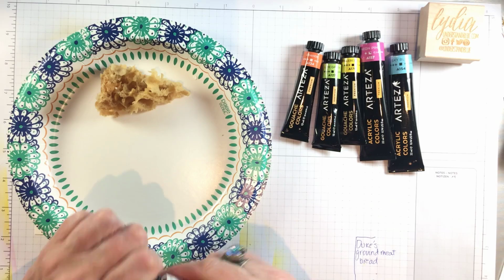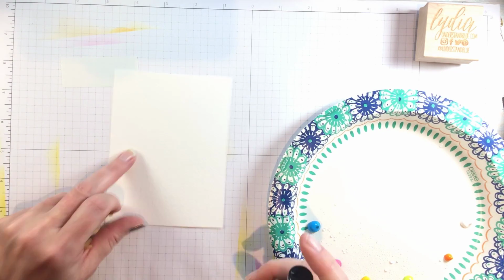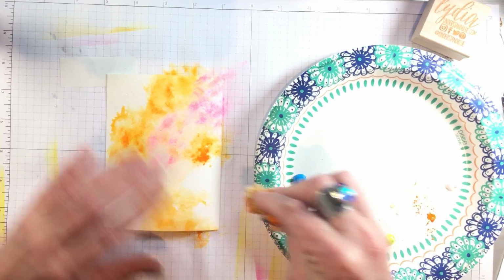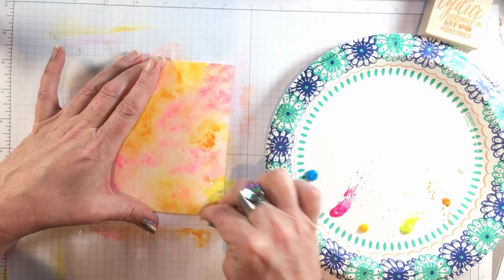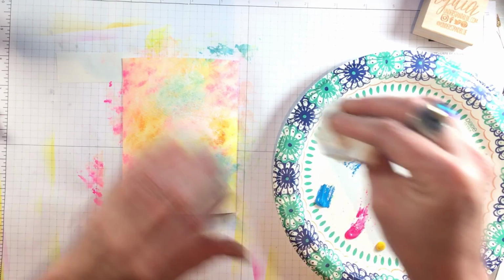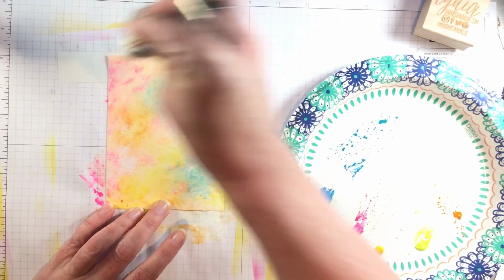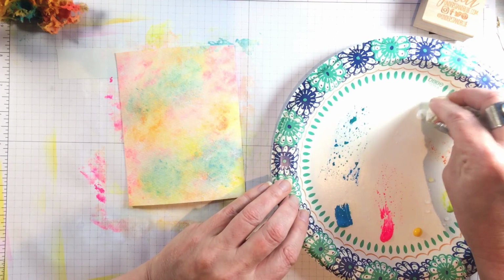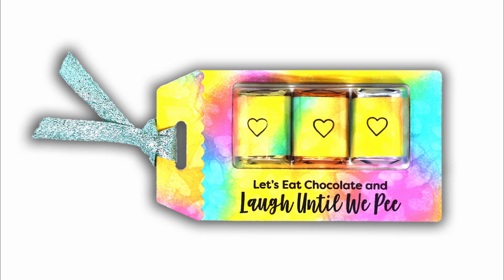Impressionist Gouache Background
Use the hybrid properties of gouache to create an impressionist feel. and supplies below.
• Gouache Paints - 60 Colors (60 x 12ml/0.4 US fl oz) – Arteza.com

• Fabriano Extra White Cold Press Watercolor paper 5x7 Block

• Couture Creations UNIVERSAL 5 x 7 LATEX EMBOSSING MAT CO723514

• LightView 2in1 LED Magnifier for Woodworking, Drawing, Electric Repair –...

• Mudder 10 Pack White Buffer Sanding Block Files Grit Manicure Nail Art Tips Tool

• Essentials by Ellen Storage Envelopes, Small 25pk - Ellen Hutson LLC

• Die Storage - Clear Storage Pockets (5 5/8 x 8 1/2)